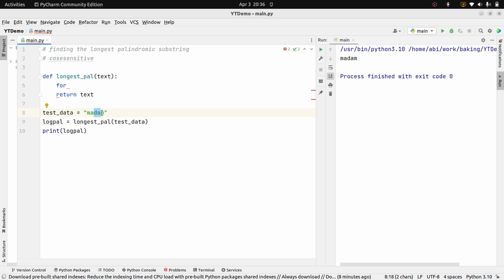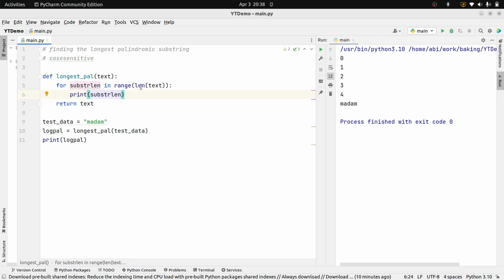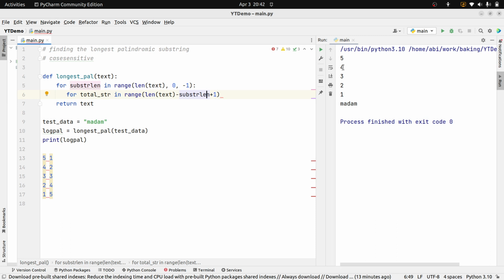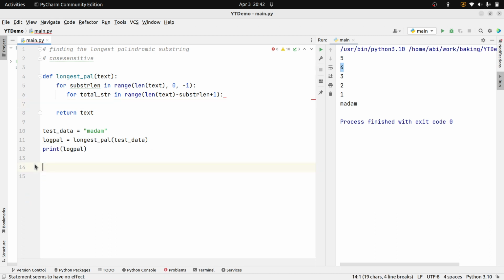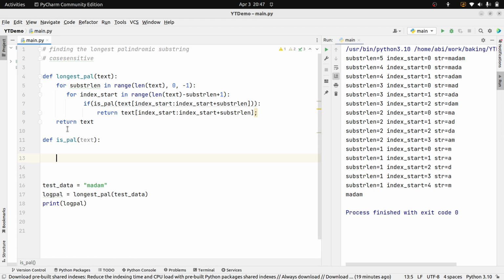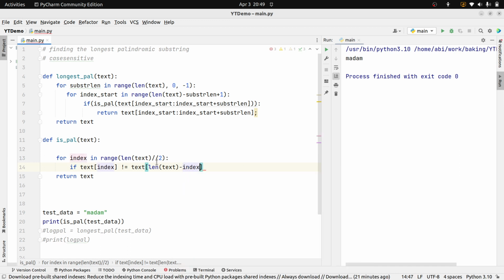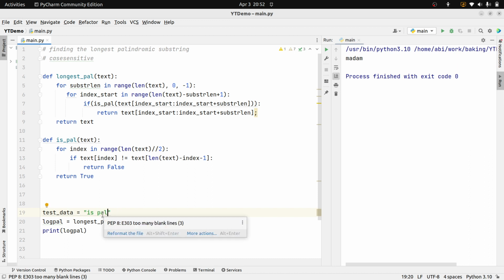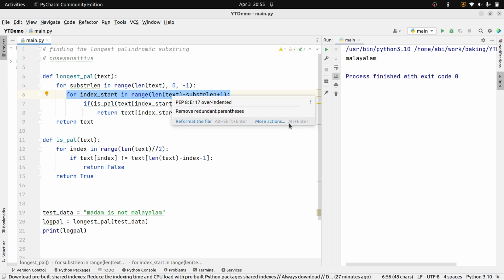Find the longest palindromic substring